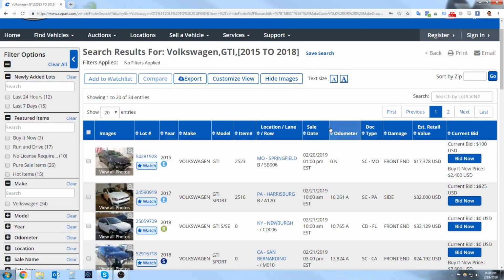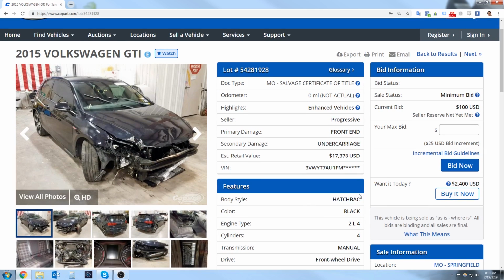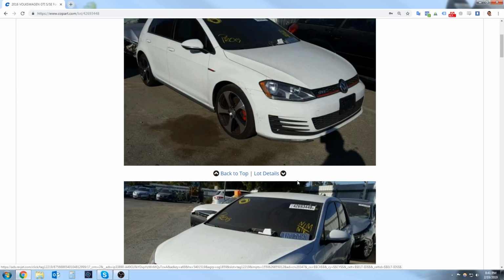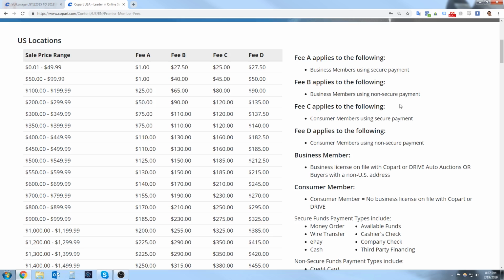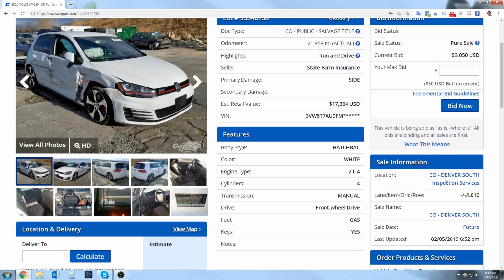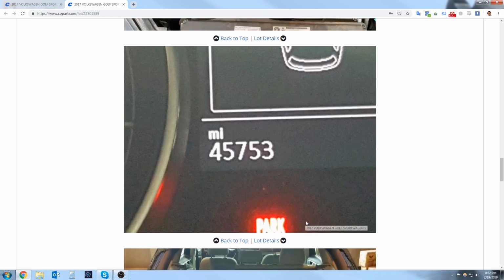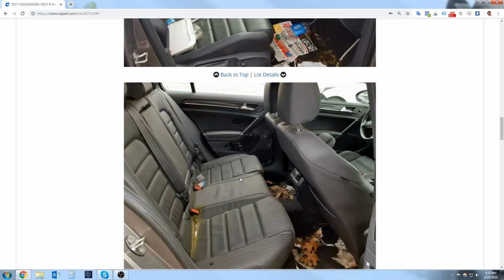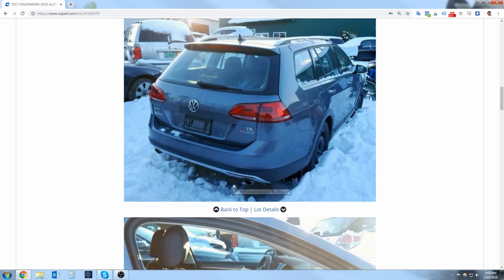Buying a Salvage VW on Copart | What to Look For!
Today we walk you through the process of buying a salvage VW on Copart. We show you what to look for and what to avoid. Whenever buying a salvage or wrecked car, make sure you understand what you are getting yourself into.  Buying these cars is a gamble and could result in you losing alot of money.

Our Salvage Alltrack Videos!